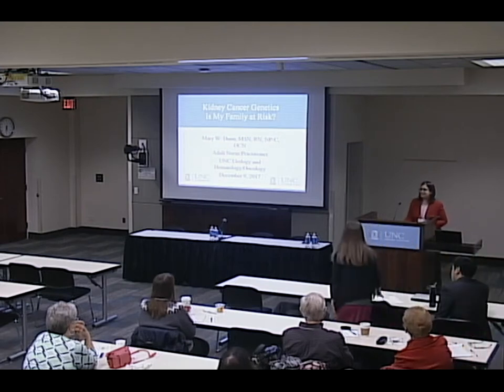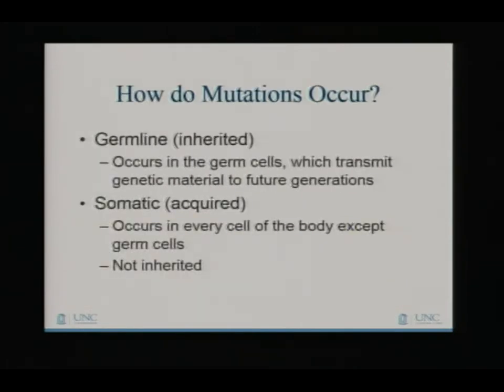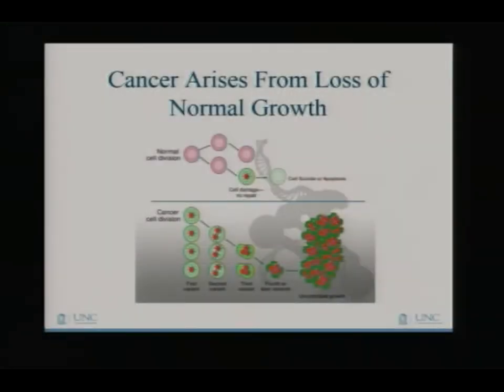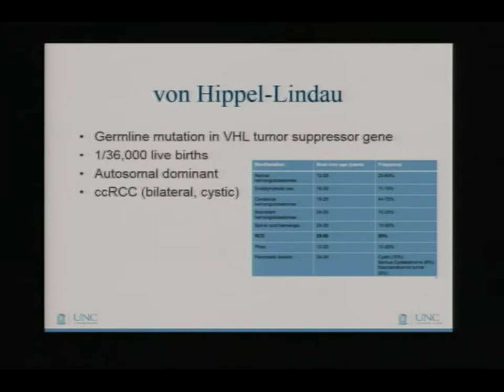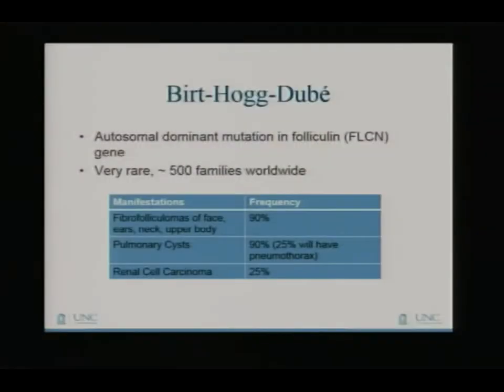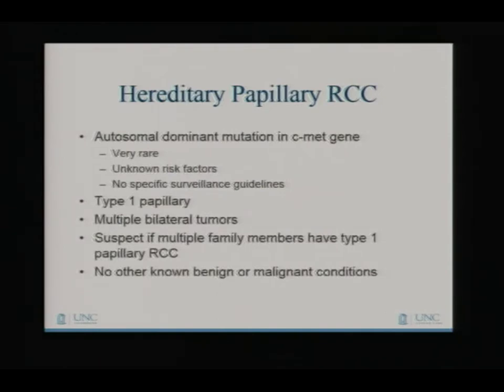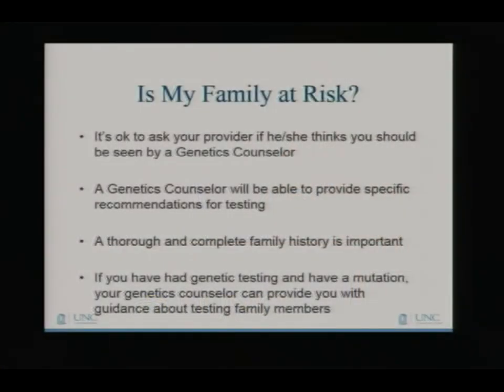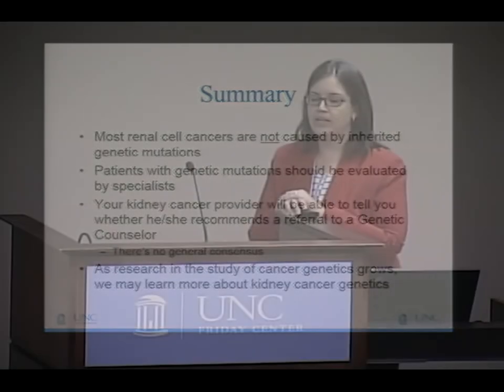Genetics of RCC: Is my family at risk? Mary Dunn, RN, MSN, OCN, NP-C